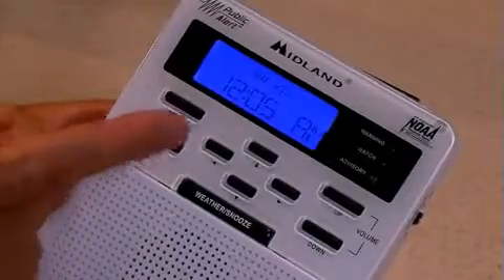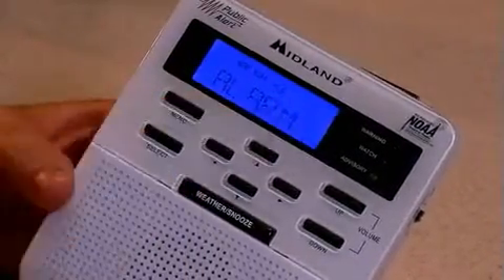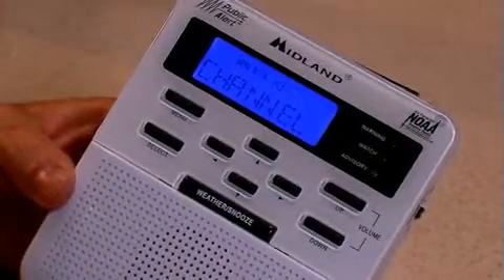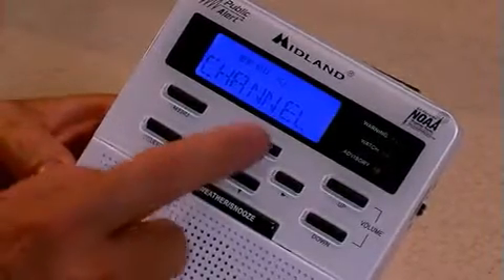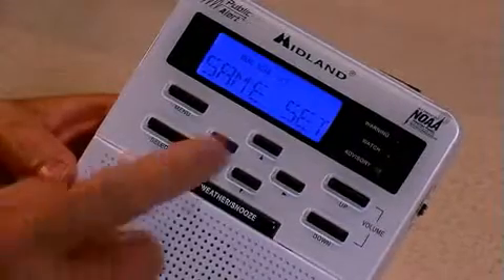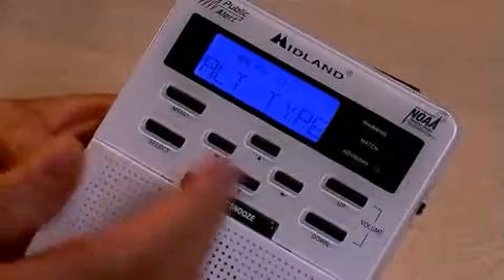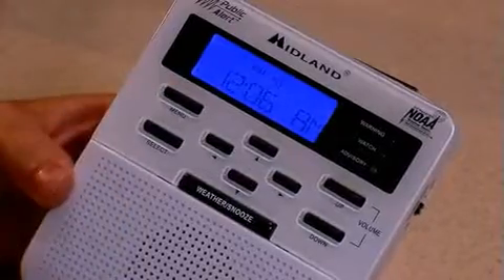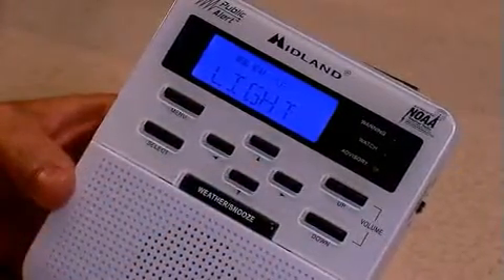Programming your WR100 | Features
MidlandUSA.com | MidlandUSA gives you step-by-step instructions on how to program your WR 100!